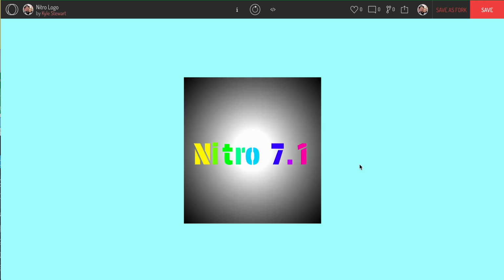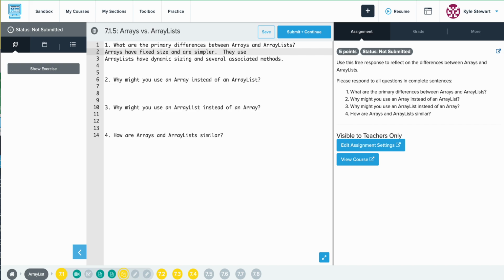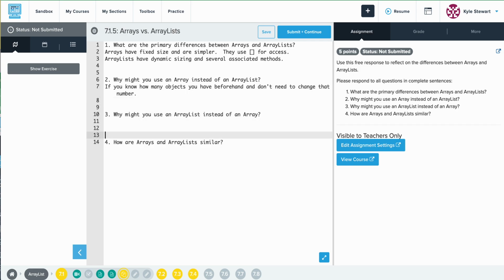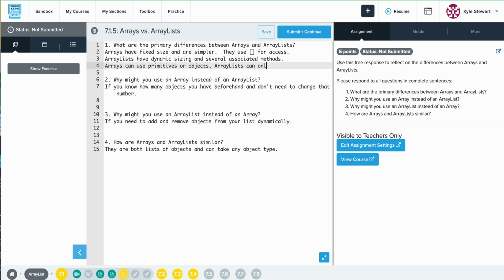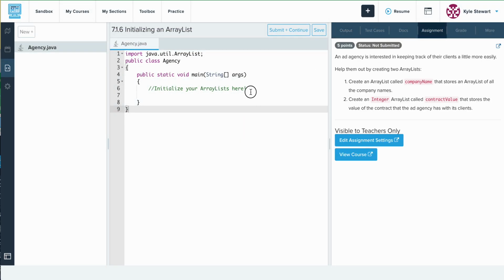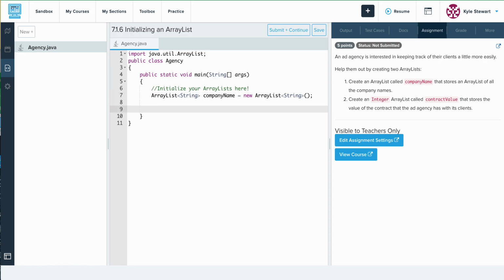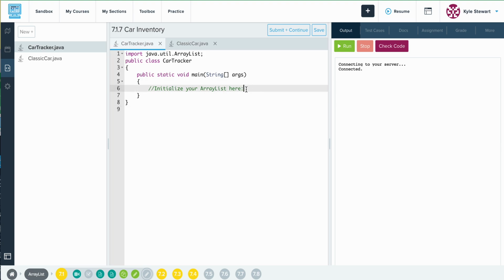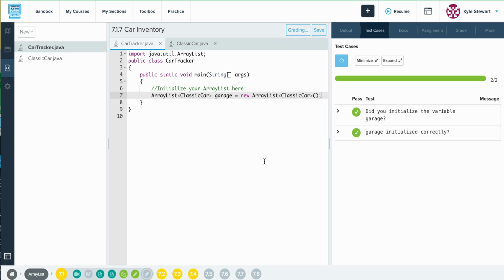CodeHS APCSA Nitro 7 1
Tutorial walkthrough for the AP Computer Sciecnce A CodeHS platform Nitro curriculum.  Please attempt all proejcts before referring to these walkthroughs.  These are intended to assist learning, not replacing.  Understand the solutions, don't just copy them :)